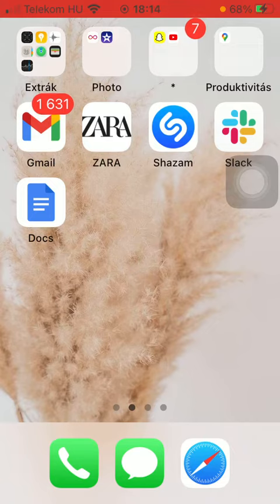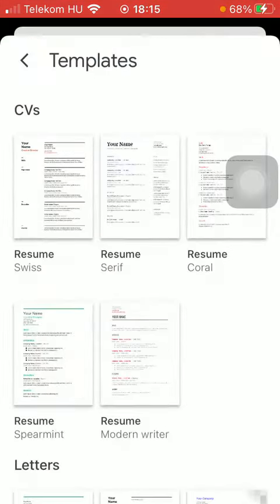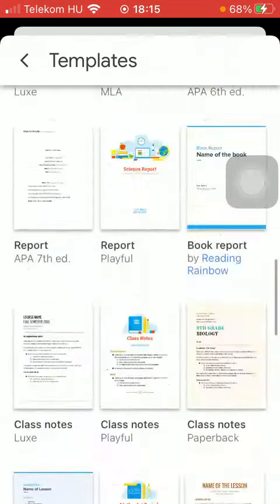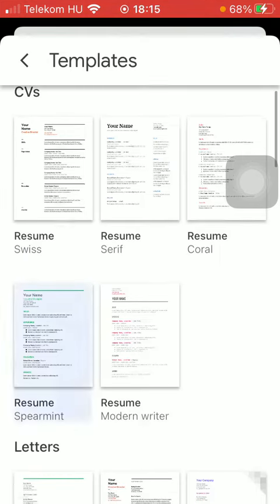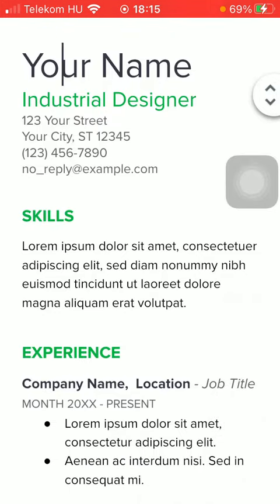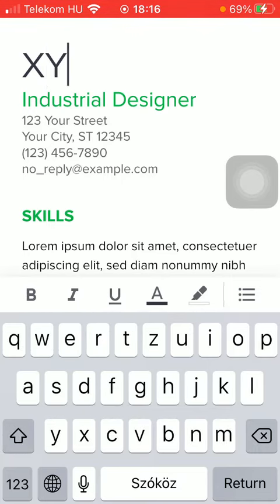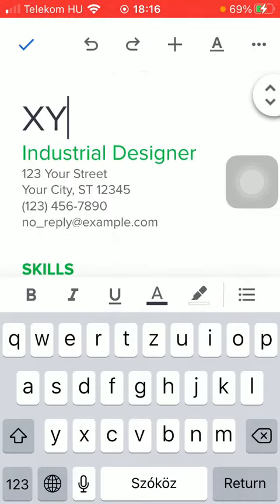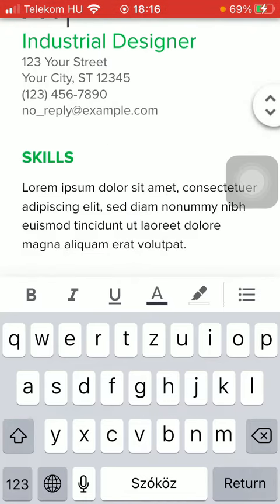How to Get Templates in Google Docs? - Google Docs Tips